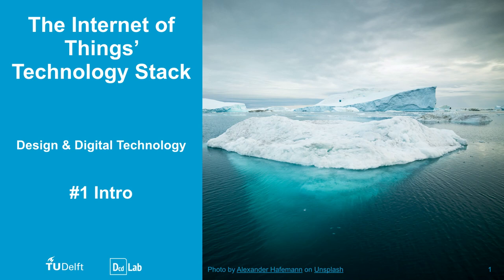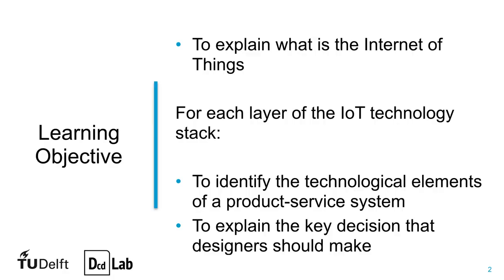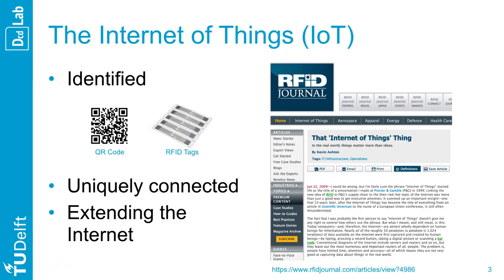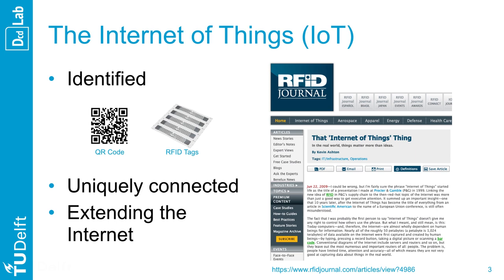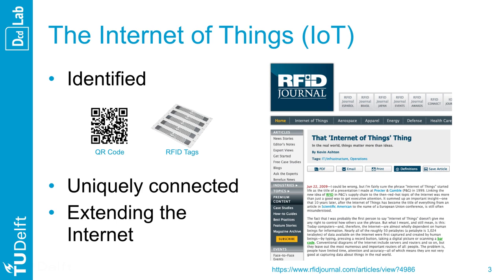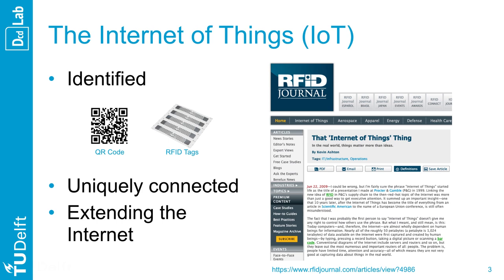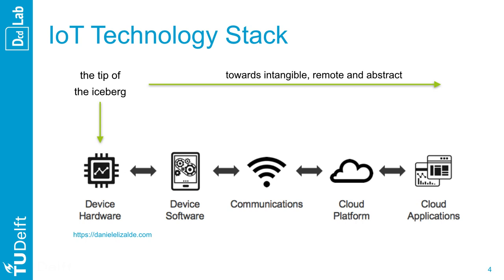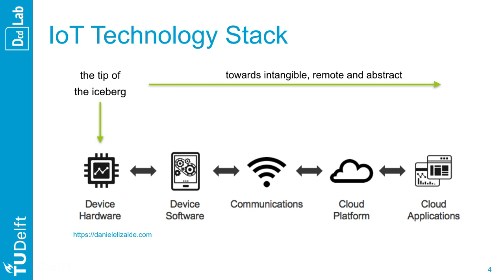#1 Intro - The Internet of Things’ Technology Stack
The Internet of Things, or the IoT, is the technology behind product-service systems. Like an iceberg, the physical ‘Things’ are the tip, visible above water while most of the technology and complexity is hidden, immersed underwater. In this series of seven small videos, we will shed light on this digital technology, mapping its literacy through a layered framework so-called ‘stack’. We will explore what is the Internet of Things, extracting key roles of designers in the development of product-service systems.

To leverage technology in design, it is important to understand what it is. The Internet of Things would have been coined by Kevin Ashton in 1999. At least, that is what he describes in this RFID Journal article of 2009. He recalls the 90s when Internet diagrams were including servers and routers while missing the most important of the routers: us, people. The Internet is about disseminating information but people have limited time, attention and accuracy. We are simply not good at capturing data about things in the real world.

Thus, the promise of the Internet of Things is about making us a bit superhumans, helping us capturing data from the real world onto the Internet. To do so, there are three key elements:

- First, physical things are identified on the internet, via various technologies such as RFID tags that we can find in clothing or QR Codes;
- Second, a Thing refers to any physical object attached to a unique device that can connect as well as send and receive data through the Internet;
- Finally, the IoT extends the Internet, a global end-to-end communication infrastructure.

The term ‘stack’ is common when referring to a framework describing technologies with multiple layers. There are several ways to map the IoT technology stack with various degrees of granularity and scope. We will look at the stack from Daniel Elizalde, which provides an effective perspective on the technology and the value proposition. It starts with the device hardware, which is the tip of the iceberg, concrete and tangible.

From the left, we will go all the way to the right, towards intangible, remote and abstract concepts. Intangible, as we move to a digital world without the physical manifestation of what is happening. Remote, as many of the processes happen far from the physical product, distributed around the world Abstract, as boundaries between elements becomes blurry.

Let’s take the Nest Learning Thermostat as a concrete example of a product-service system to navigate throughout this IoT technology stack. While a traditional thermostat is passive, without knowledge about users and acting only when the user acts, the Nest Learning Thermostat watches user behaviour, learns from it to adapt its model, and operates autonomously. The proposition is about taking care of home climate control on behalf of the users while best balancing comfort and energy consumption.

If you do not know about this product, we invite you to type in ‘Nest Learning Thermostat’ in your favourite search engine. Then, come back with us to start the IoT technology stack journey from the device hardware layer.